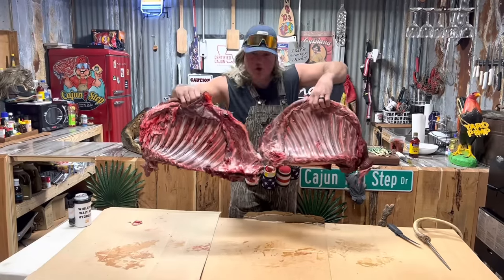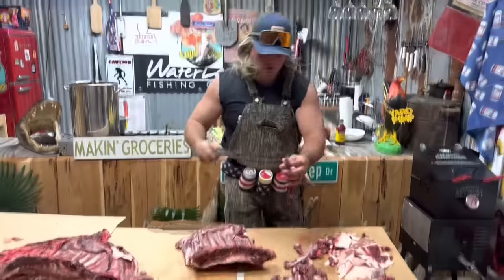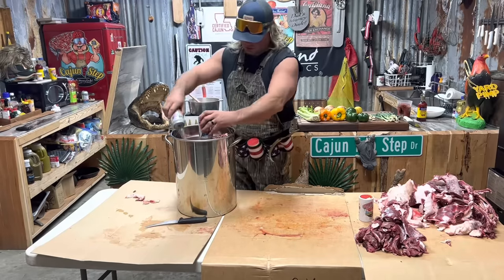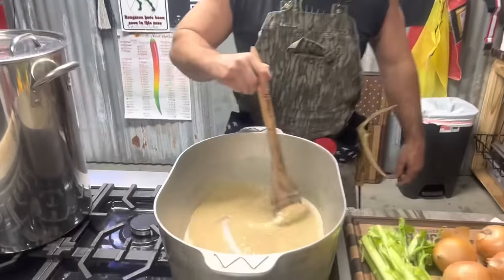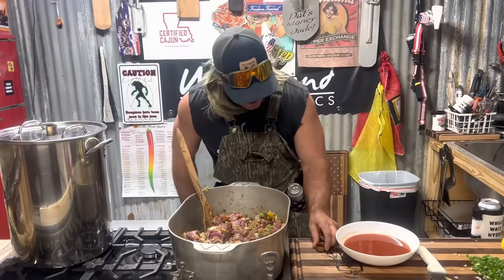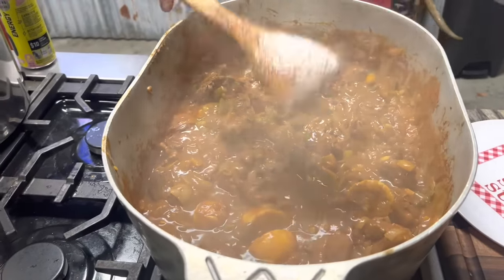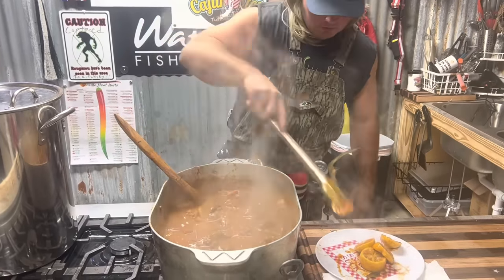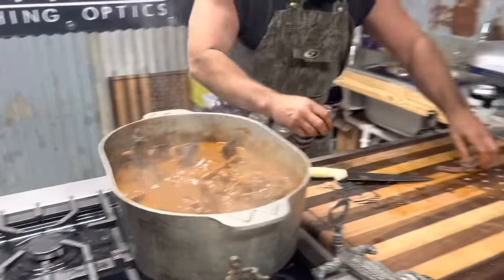Deer meat sauce piquante!!!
Making a fine dish out of leftover scraps!!!